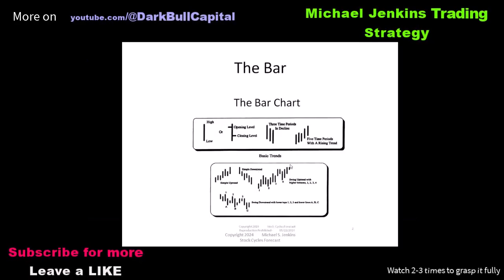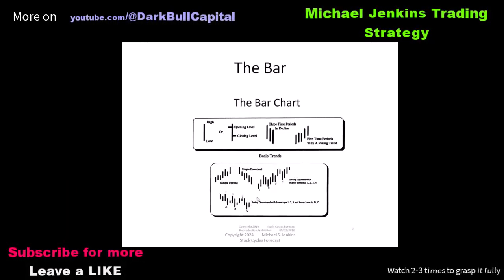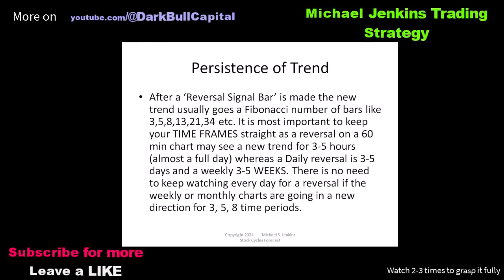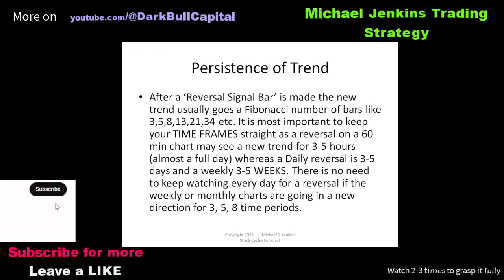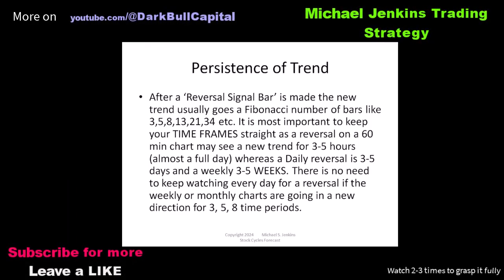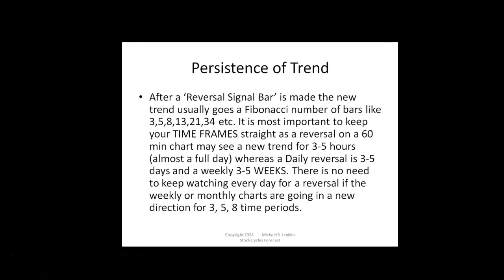Trading Notes: Michael Jenkins Price Action Trading Strategy